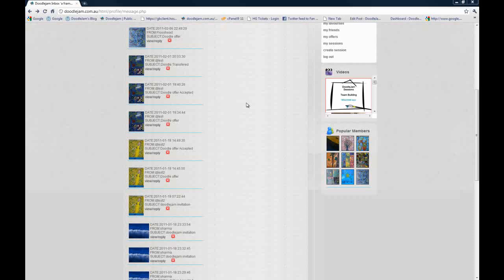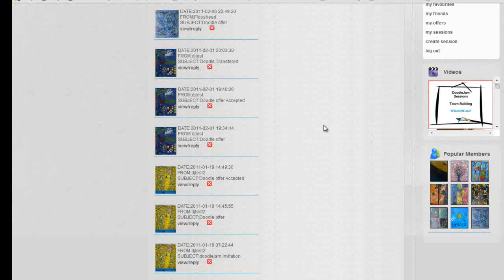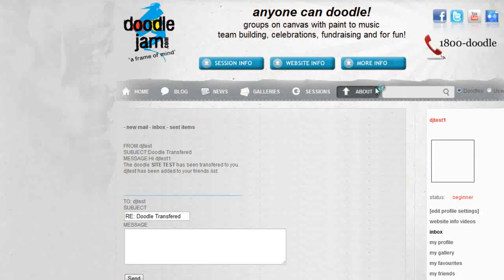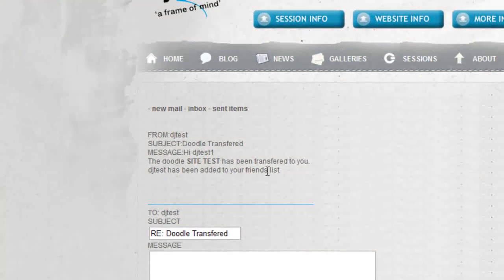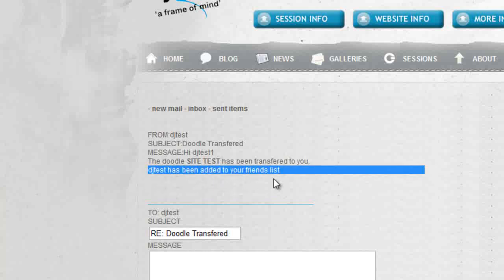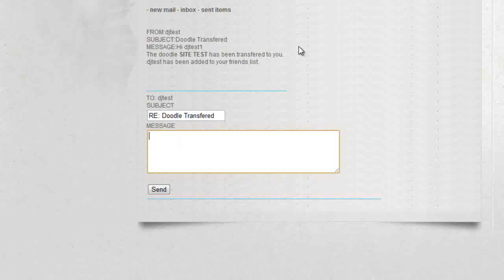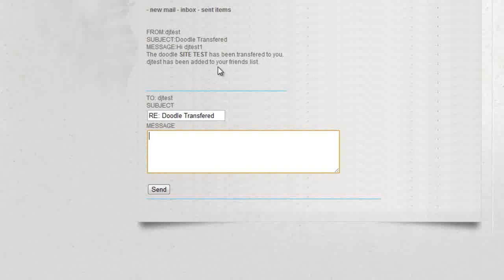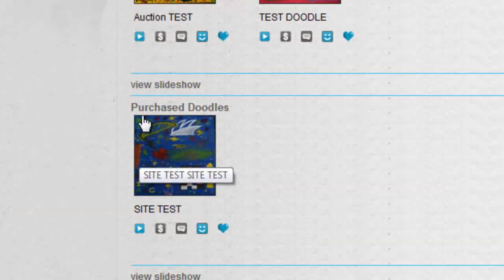DJ BUYING DOODLES - Transfer of Ownership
DoodleJam - anybody can doodle! on canvas, with paint, to music. This is not art, it is a basic human instinct. Get a group together, doodle and raise funds $$.